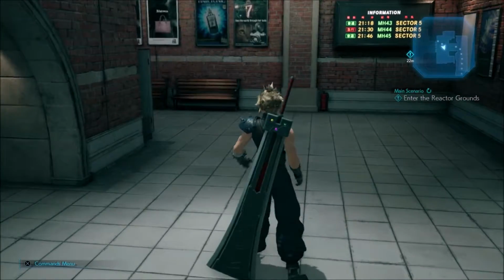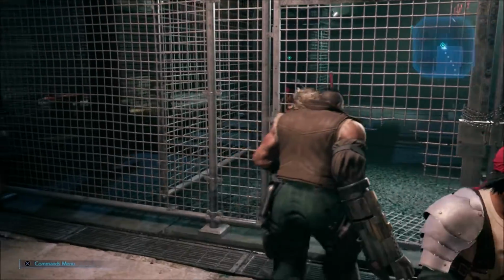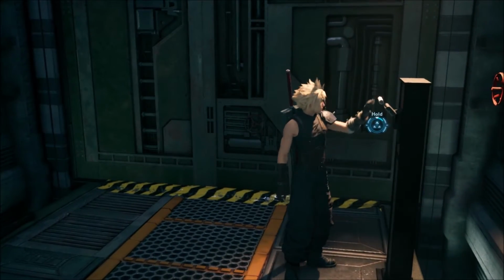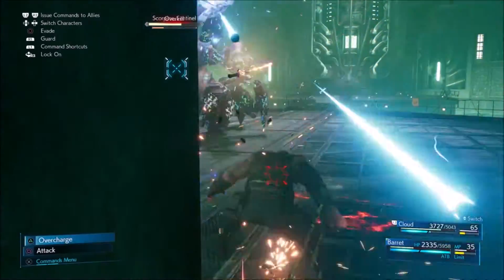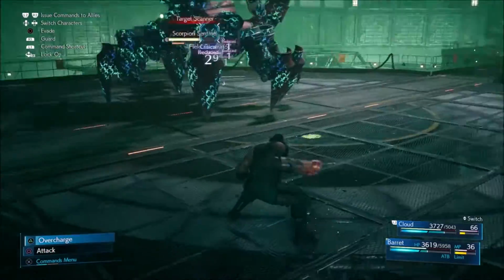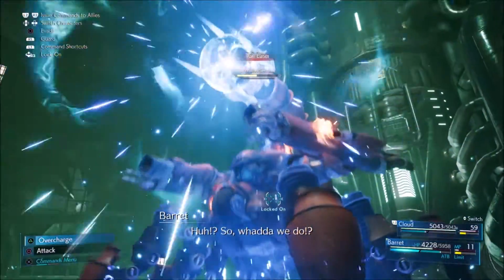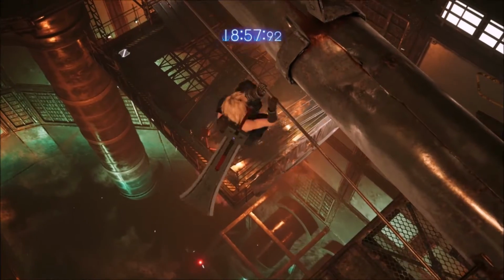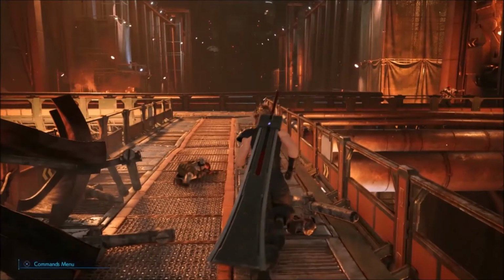Final Fantasy 7 Remake Chapter 1 Guide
All loot, chests, tips and boss strats for chapter one on hard.

If you guys enjoy the content and like what I do you can throw some of your hard earned money at me to support me to hopefully be able to do this full time some day.